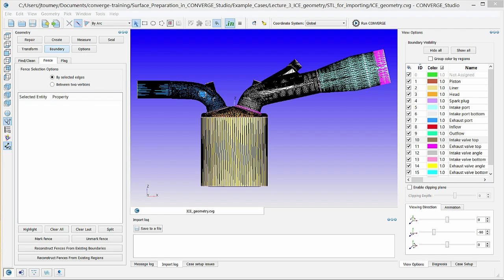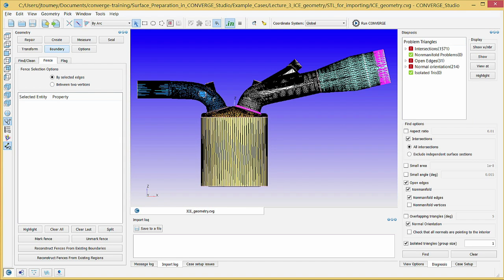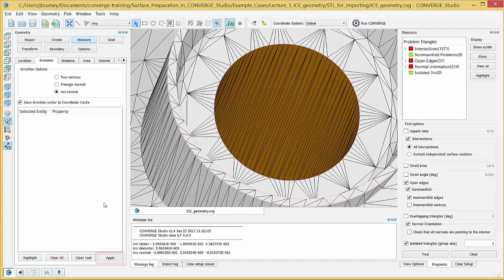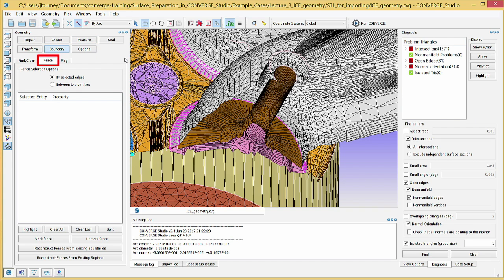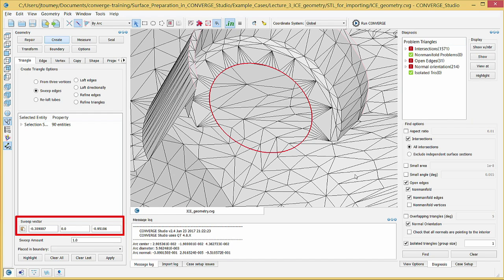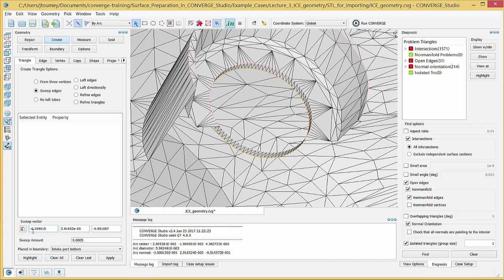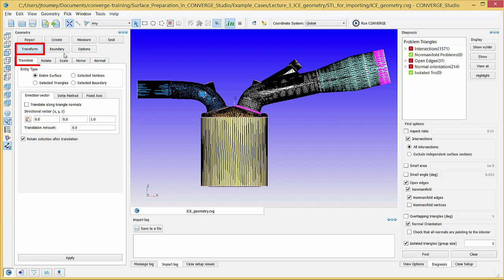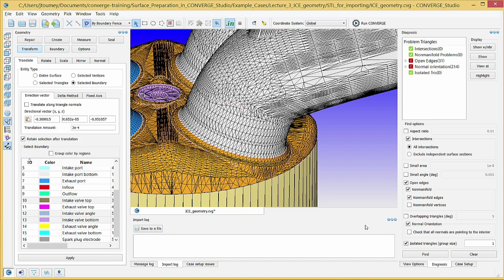Repairing Surface Defects in the SI8 Geometry (1/2) | CONVERGE Studio 2.4 Tutorial #5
This video covers an older version of CONVERGE. For our latest and greatest training materials, check out the CONVERGE Hub

This tutorial describes how to diagnose and repair surface defects in the SI8 engine geometry. Part 1 covers how to fix intersecting triangles.

0:25 Diagnose Defects
1:18 Measure Direction of Intake Valve Motion
2:20 Create Triangles Between Valve Top and Intake Port Boundaries
6:28 Translate Intake Valves Downward

Convergent Science's CONVERGE is an innovative computational fluid dynamics (CFD) software that eliminates the grid generation bottleneck from the simulation process through autonomous meshing.